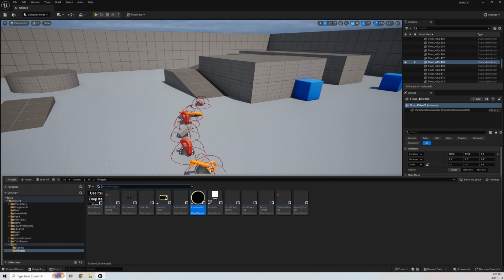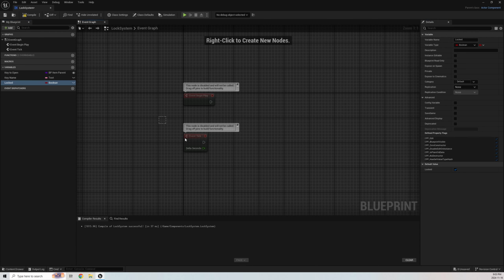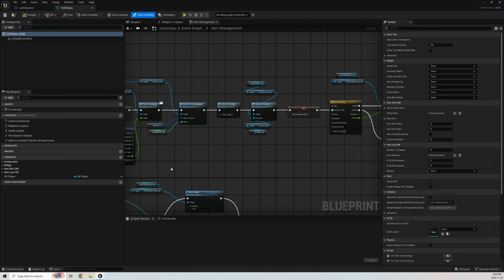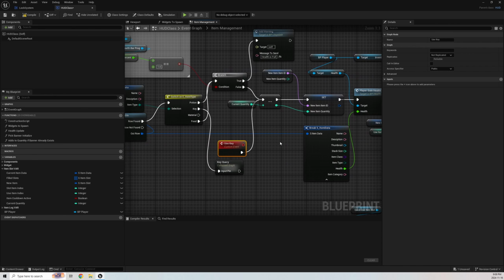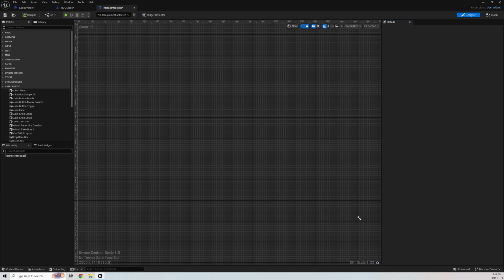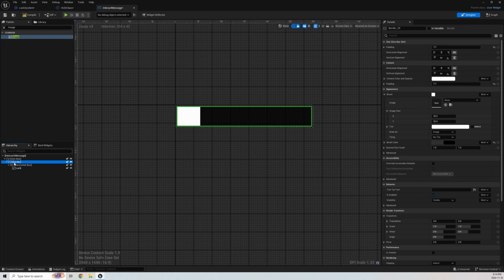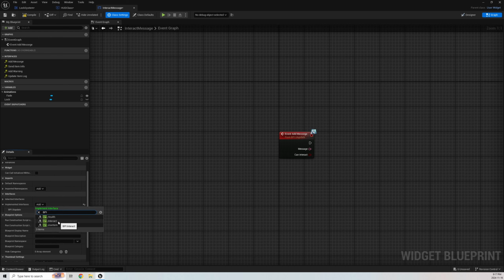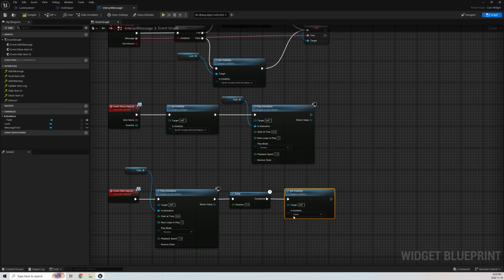UNLOCK your Game!, Make a Key and Lock System in Unreal Engine 5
Learn how to create a key and lock system in Unreal Engine 5 for doors and chests! This tutorial will guide you through the steps to implement this feature in your game. Set and use different keys to unlock your lock component

Chapters
00:00 Intro
0:40 Creating All the interfaces
1:55 Making the Lock Component
4:49 Making the LOCKED CLASS
5:41 Creating the USE KEY Events in HUD Class
8:36 Finishing the Lock Component
10:45 Creating the Interact Message Widget
11:16 FREE ASSETS
12:12 the Interact Message Widget
19:10 Outro

- Live Streams
- Tutorials

- Community Help
- Test My Game Area